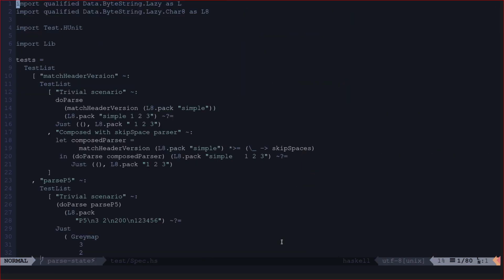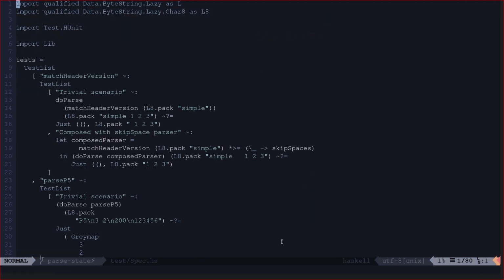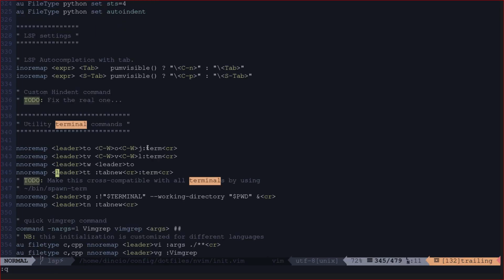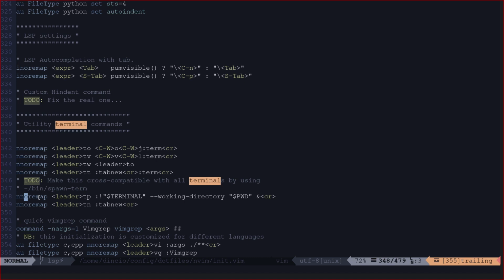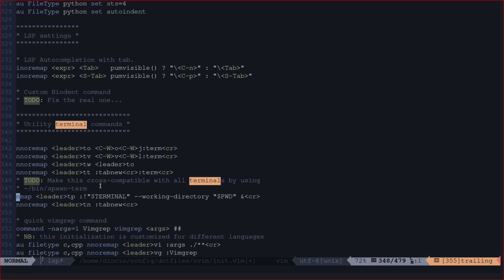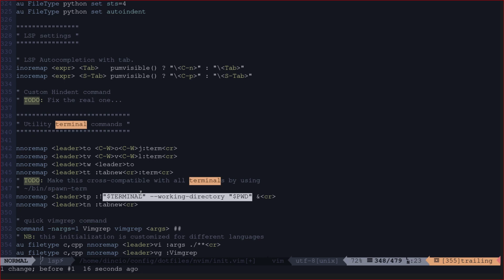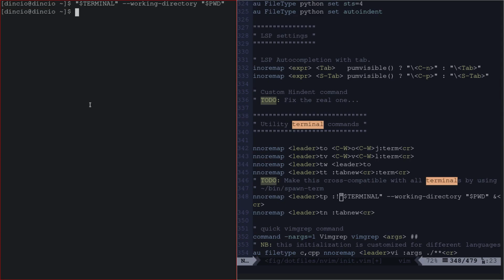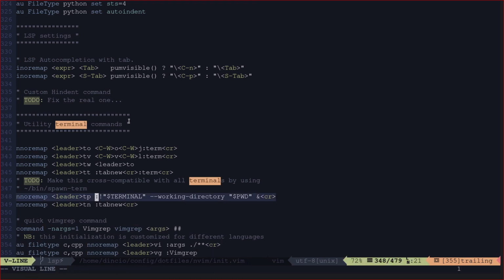Vim Keybinding (Useful) Example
Quick vim tutorial.